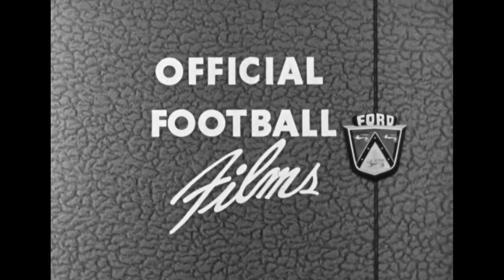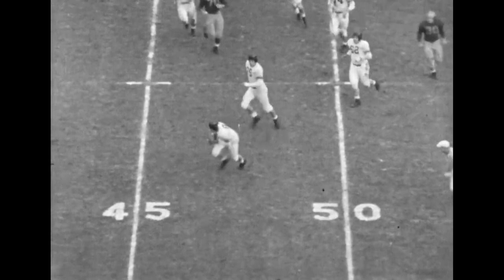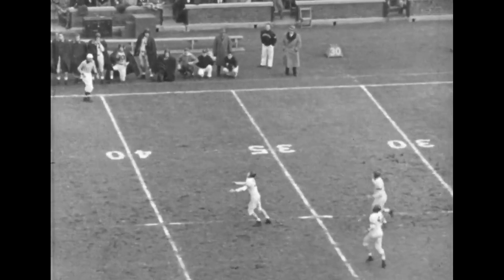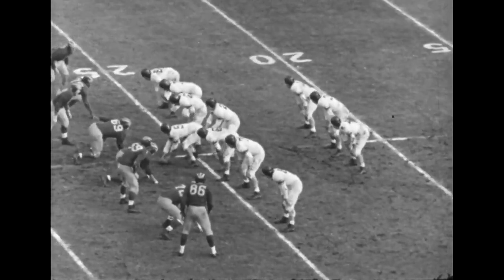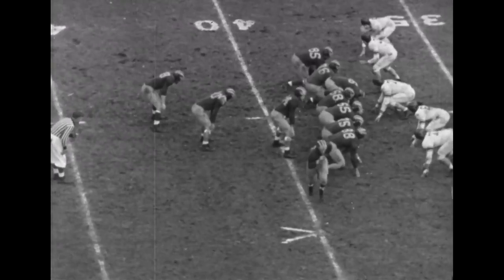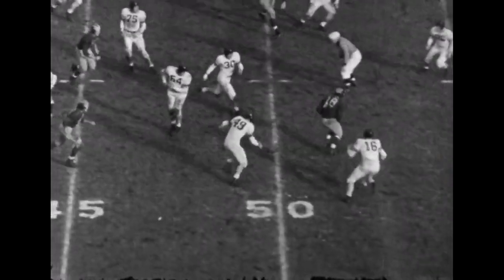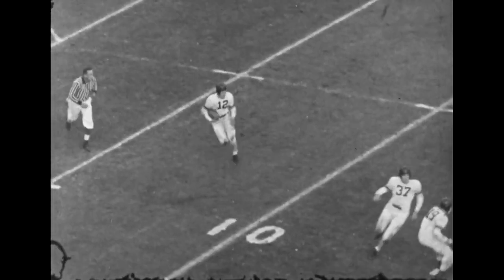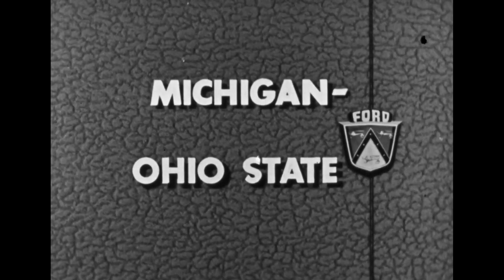1950 - Northwestern vs Michigan (Coaches Film)